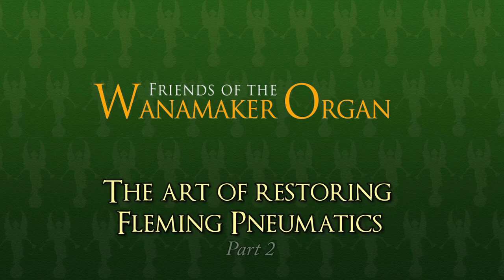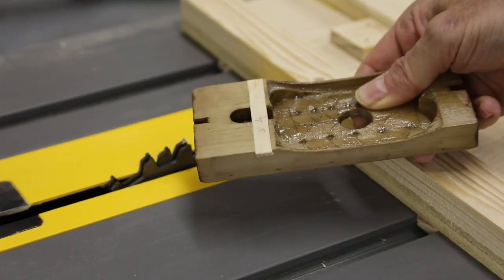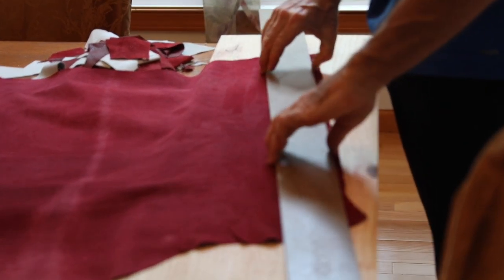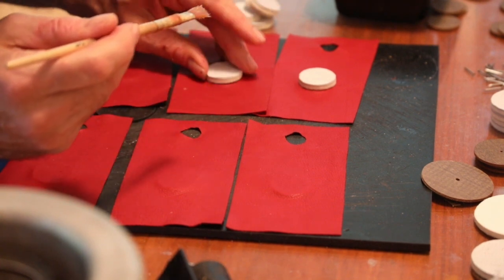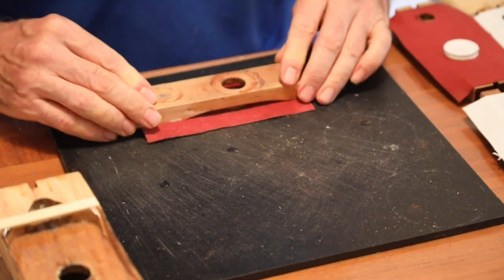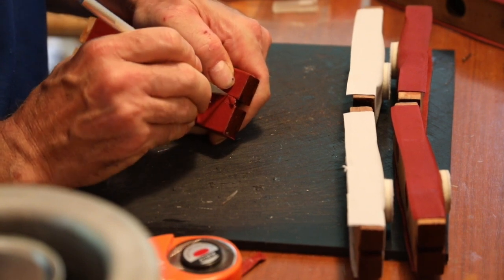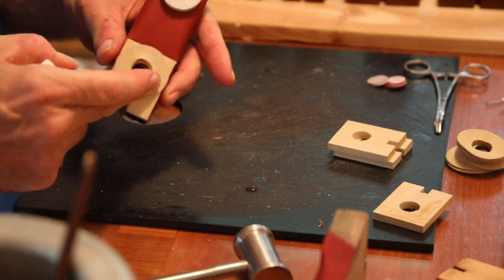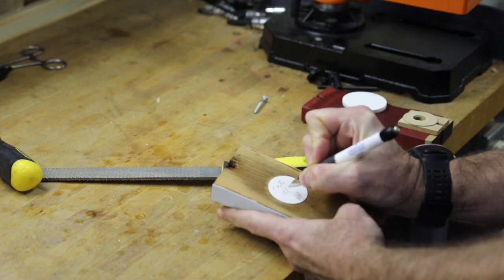Pipe Organ Restoration Pt. 2—Rebuilding Fleming Pneumatics in Murray M. Harris Organs: Releathering.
The Friends of the Wanamaker Organ presents an entertaining two-part educational film from Charles M. Bower on recovering Fleming pneumatics in Murray M. Harris electro-pneumatic pipe organs.

Please note that white glue or epoxy should NEVER be used with leather organ actions as the leather can't be removed for replacement without gouging the wood. This film shows how to remove rubbercloth. Leather is removed in a similar way by soaking and stripping the degraded material.

Fleming actions were designed by master organbuilder William Boone Fleming and are used on the high-quality ventil chests he designed and patented.